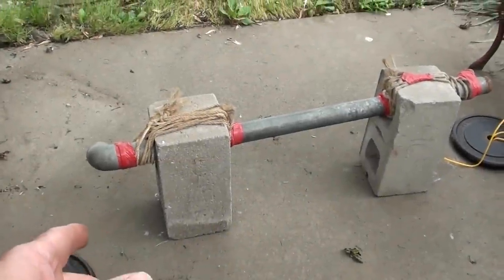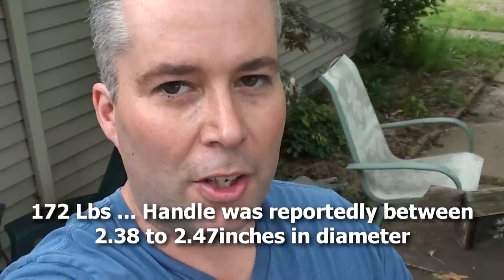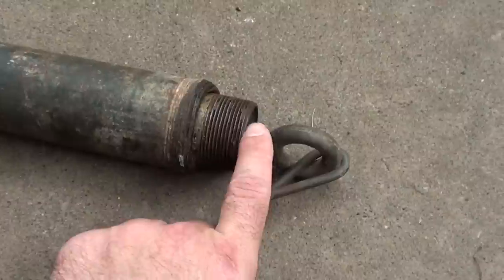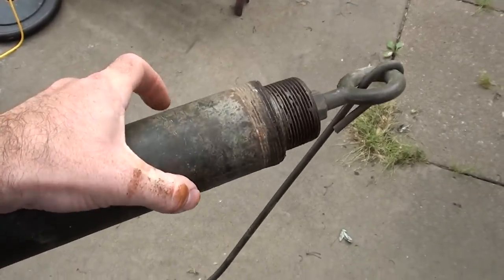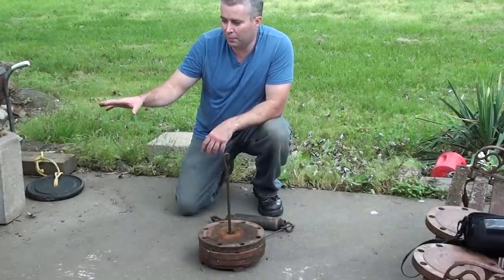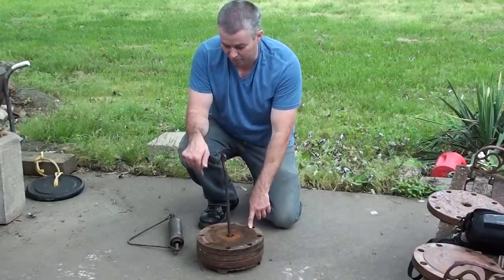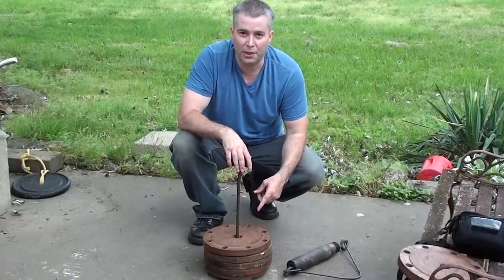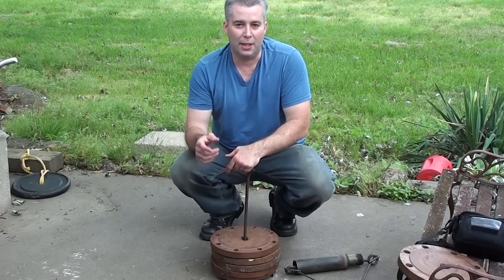Homemade Grip Strength Training Equipment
I thought I'd mix things up a bit and put up a weight training video for a change.  Jordan and I just started weight lifting again recently and I thought I'd show you a couple of pieces of homemade equipment that we use. The first is just a thick handled weight made from a piece of pipe and some concrete blocks.  The second is a rolling handle device that makes it extremely difficult to lift much weight. I used these in years past to increase my grip strength, because I planned to lift the Thomas Inch dumbbell and the Millennium dumbbell.

The little audio clip at the end is:

Slow Burn
Genre: Blues
Time: 3:49
Instruments: Guitar, Organ, Bass, Kit
84 BPM (Andante - Medium Speed)
ISRC: USUAN1100609